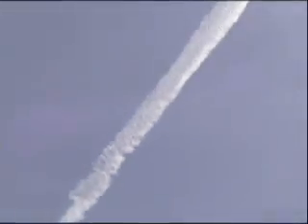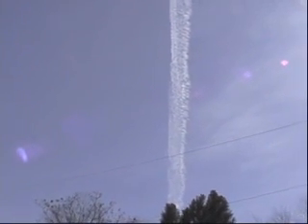CHEMTRAILS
The sky is under aerial assault!! Someone is spraying something on a regular basis in the skies above Austin, Texas and elsewhere. I captured this video footage myself. I am not putting you on!! Chemtrails are real!!